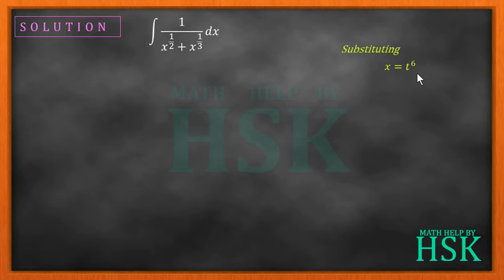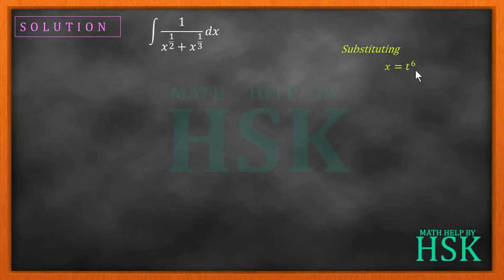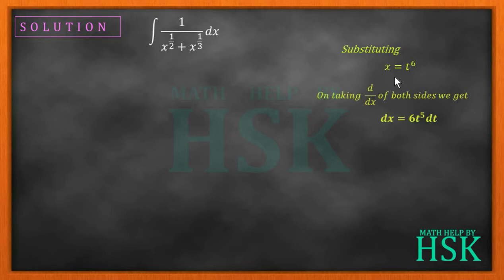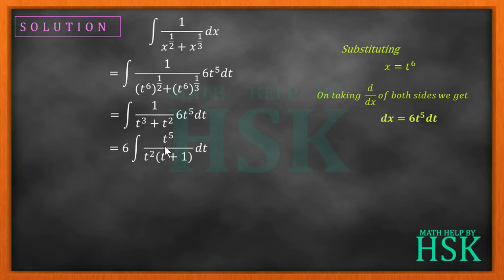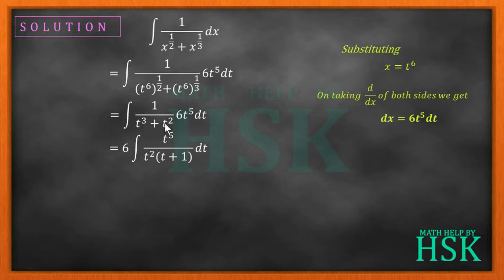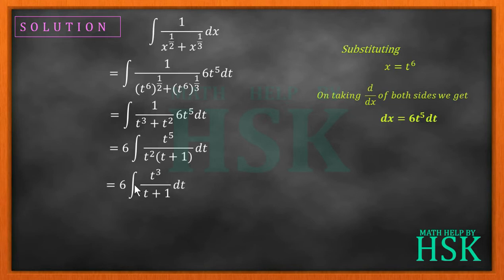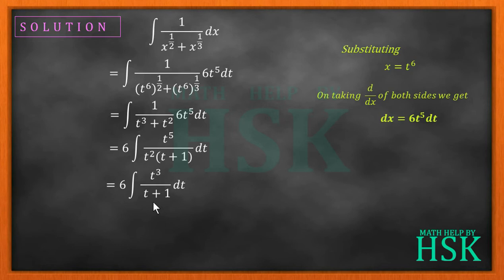ex7#misc Q5 ncert maths solution integrals chapter 7 class 12